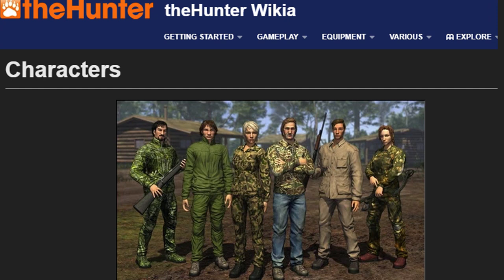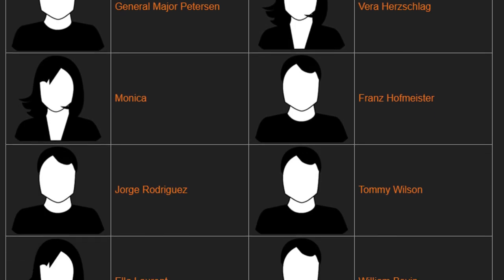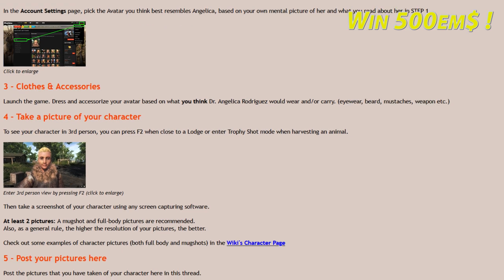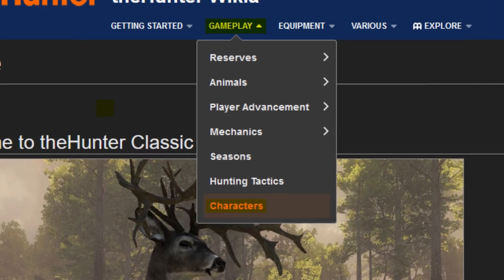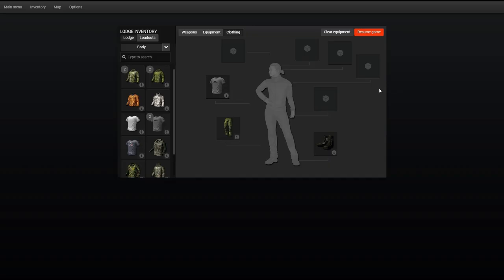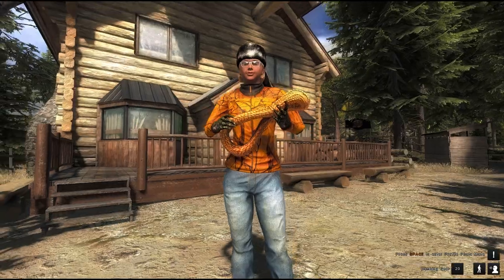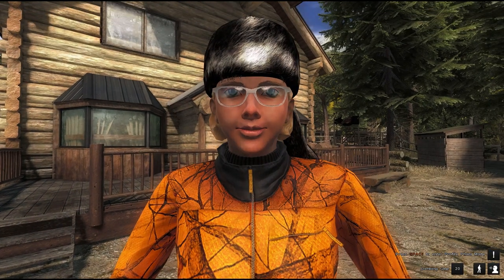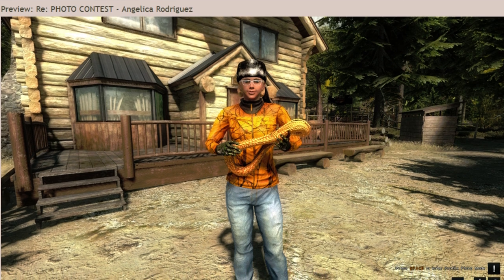Wiki Characters Photo Contests - theHunter Classic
The objective of these contests is to create and submit a "profile picture" for the characters in theHunter Classic.